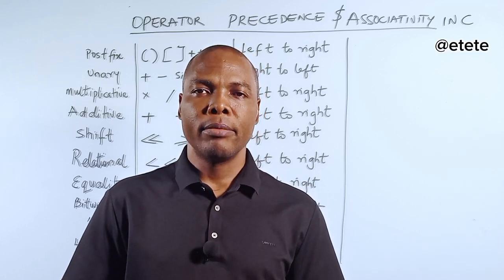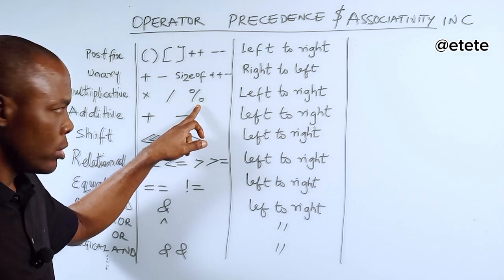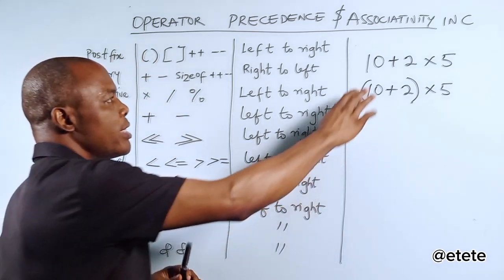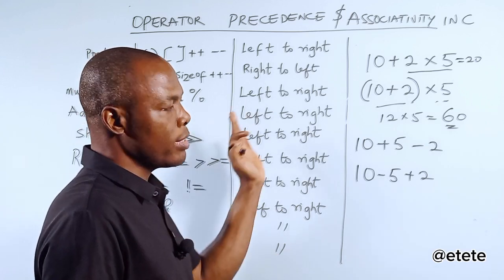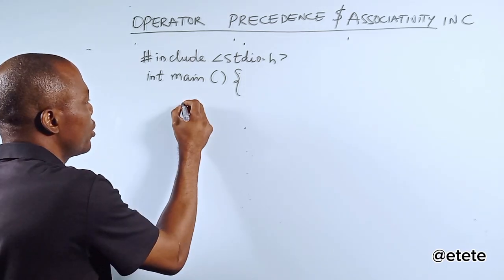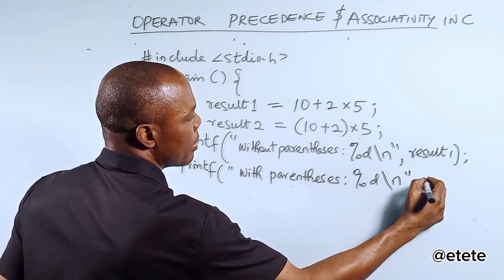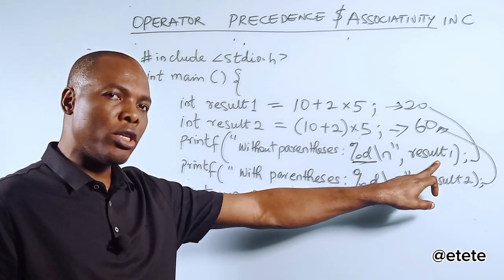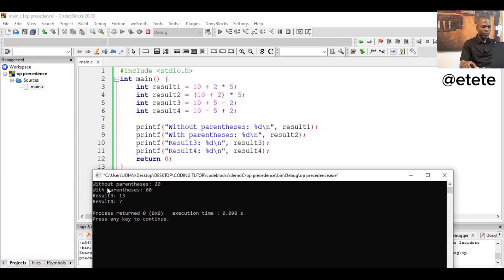Operator Precedence & Associativity: Who Commands First in C?